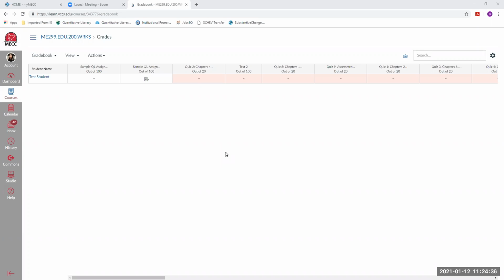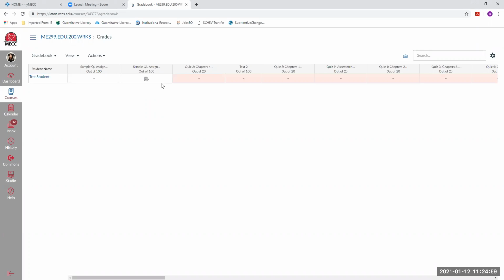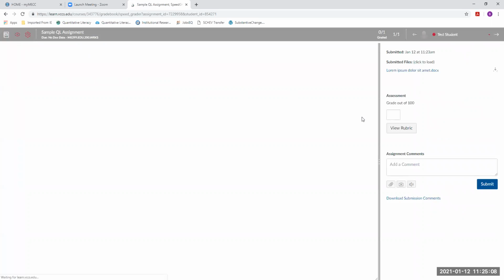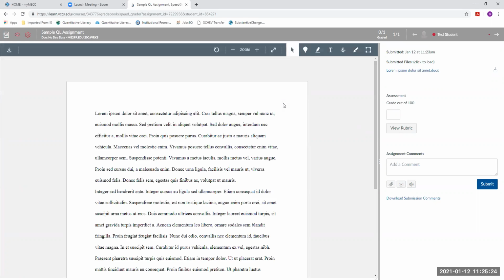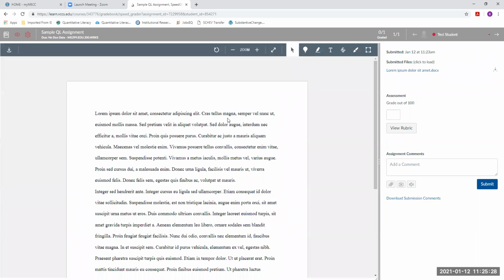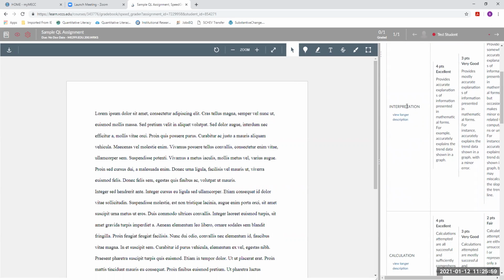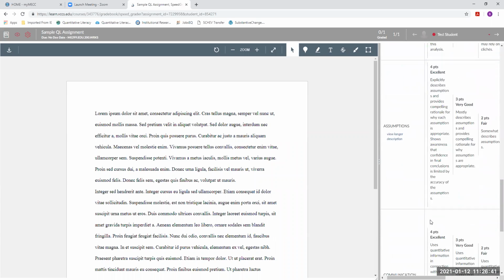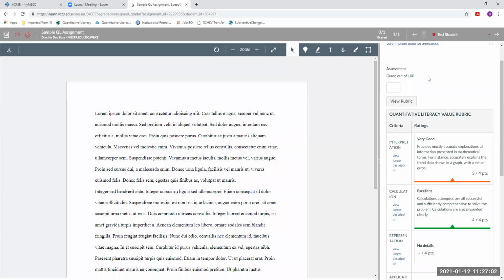Scoring using the VALUE Rubric in Canvas